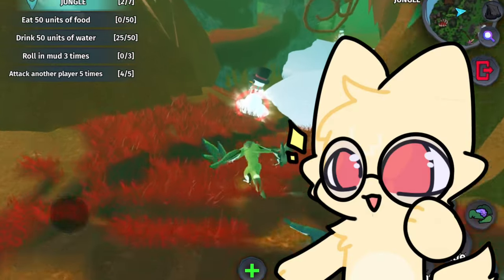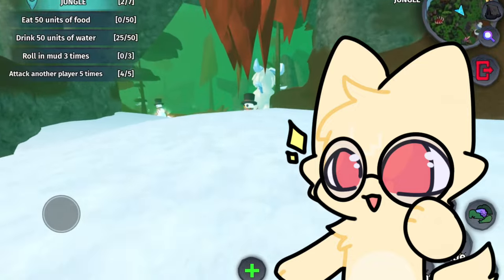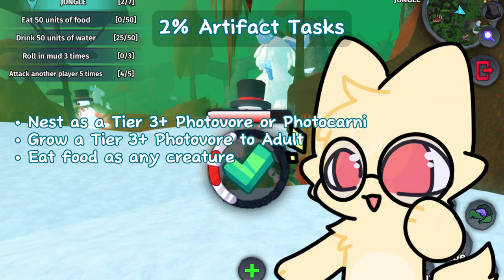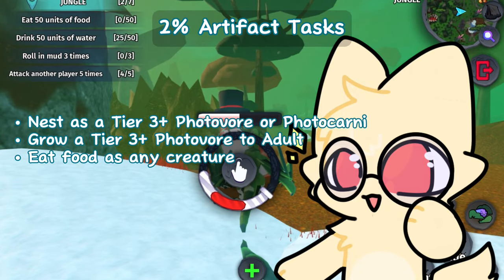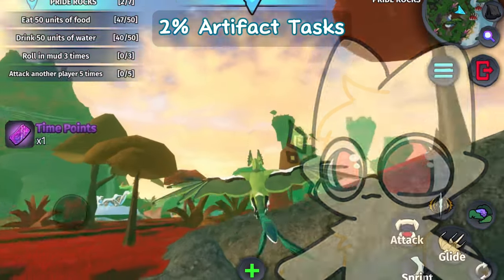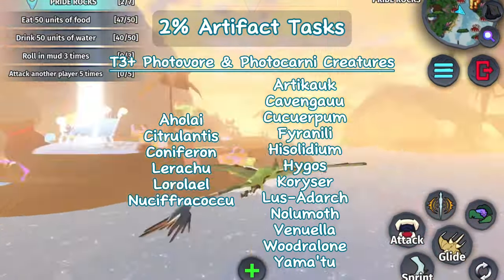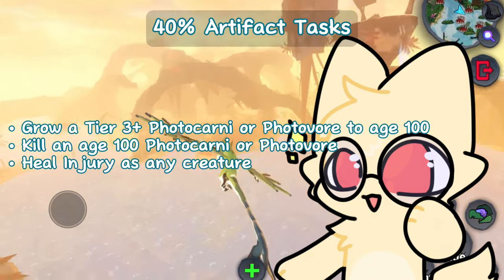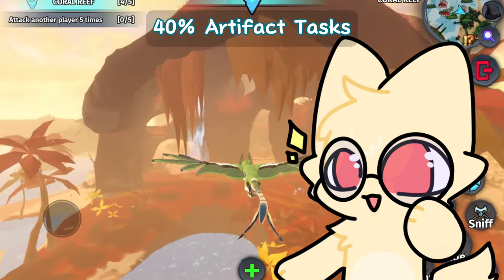Plant & Earth Artifact // How to Get Quezekel || Creatures of Sonaria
*Plant Artifact*
Effect: -2% price
• Nest as a Tier 3+ Photovore/Photocarnivore
• Grow a Tier 3+ Photovore to Adult
• Eat food units as any creature

*Earth Artifact*
Effect: -40% price
• Grow a Tier 3+ Photocarnivore/Photovore to age 100
• Kill an age 100 Photocarnivore/Photovore
• Heal Injury as any creature

*Members:*
Stink

Stinkier
- Ana

Stinkiest
- Dogg & Nostalgia
- Arthur moon
- CutiePatootie

*Time stamps*

Intro 00:00-00:07
2 Types of Artifacts 00:08-00:16
Plant Artifact (2% Reduced) 00:17-00:40
Earth Artifact (40% Reduced) 00:41-01:03
End 01:04-01:07
Members 01:08

CoS, Creatures of Sonaria, Roblox, Roblox Game, Survival, Creature Game, How to Get Quezekel, How to Get Quezekel Fast, How to Get Plant Artifacts, How to Get Earth Artifacts